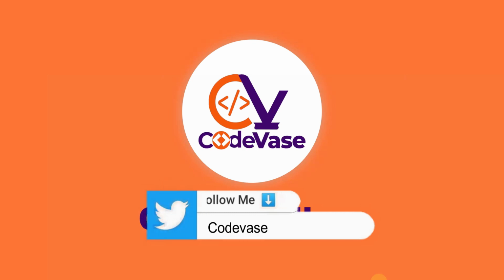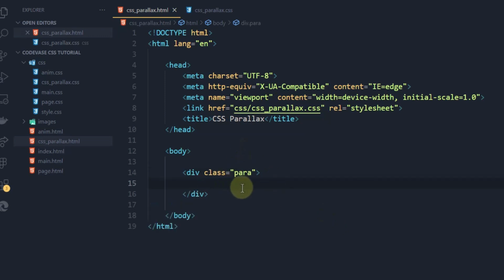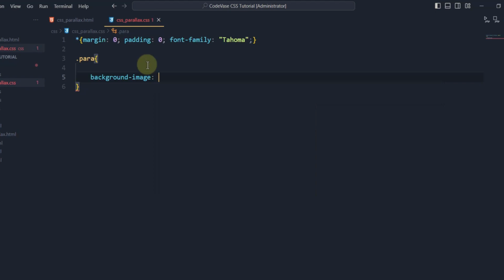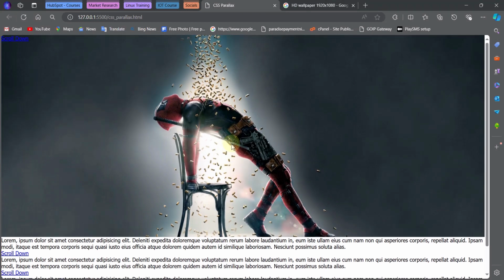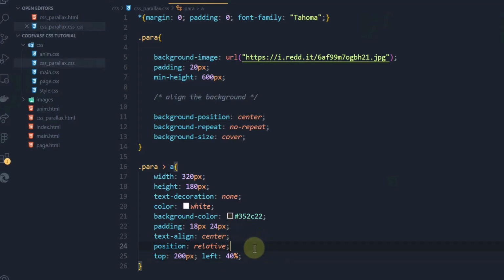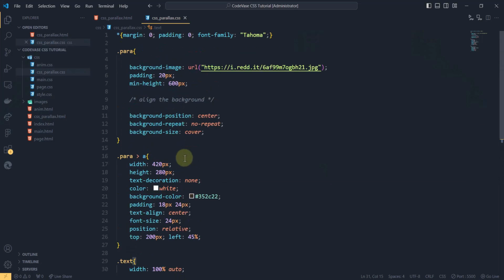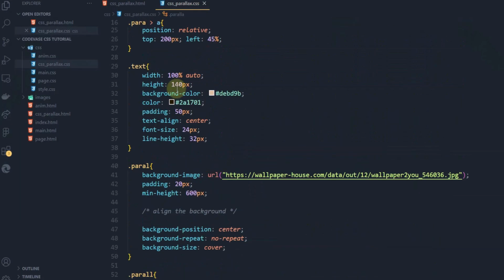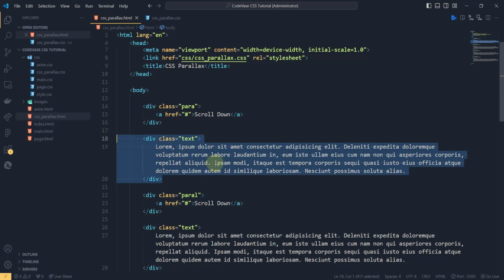CSS Tutorial for Beginners #18 - How to Apply CSS Parallax